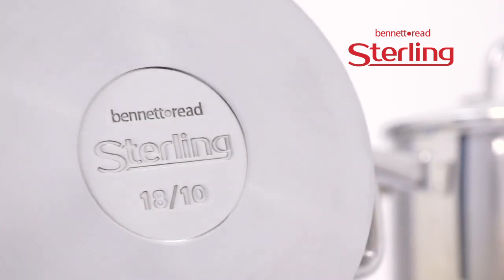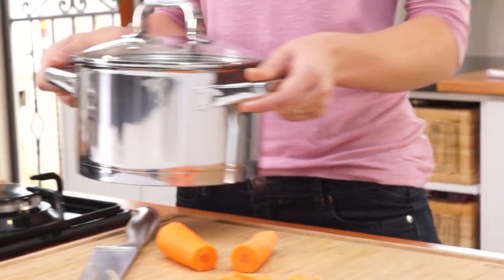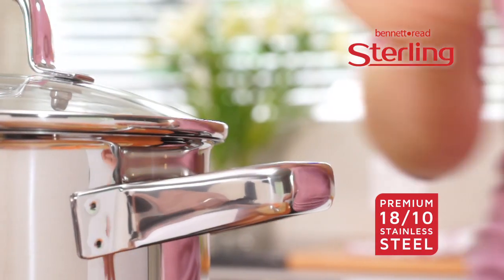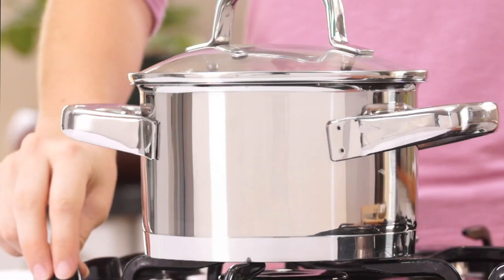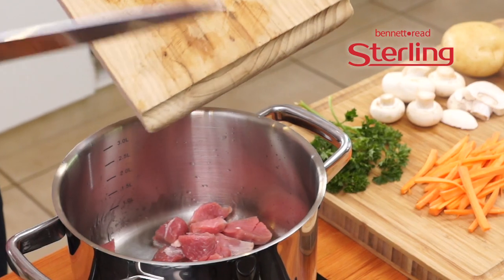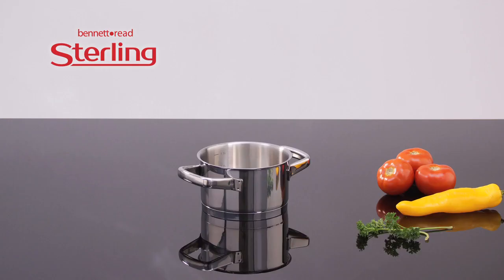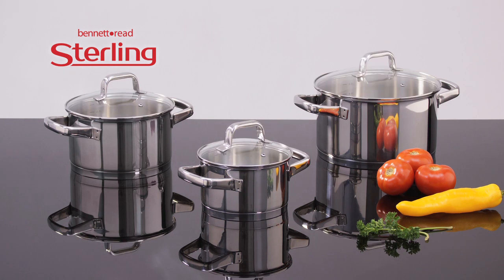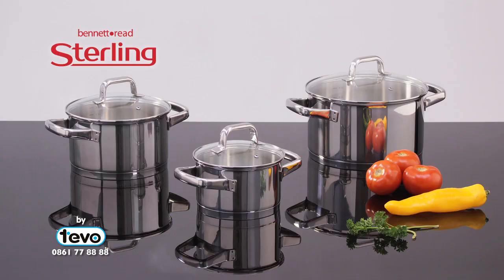STERLING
Watch Bennett Read Sterling Cookware in action!